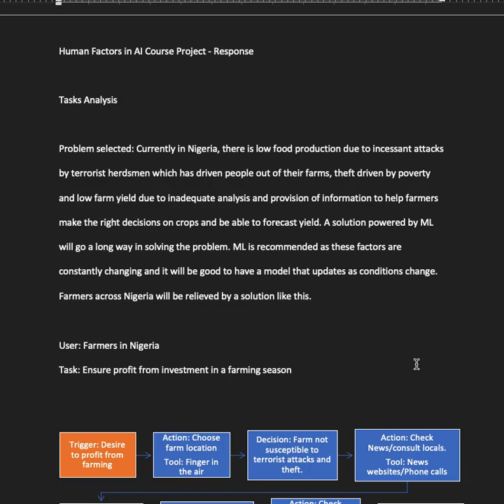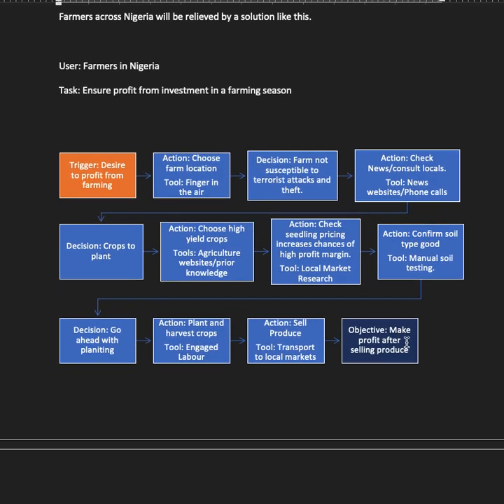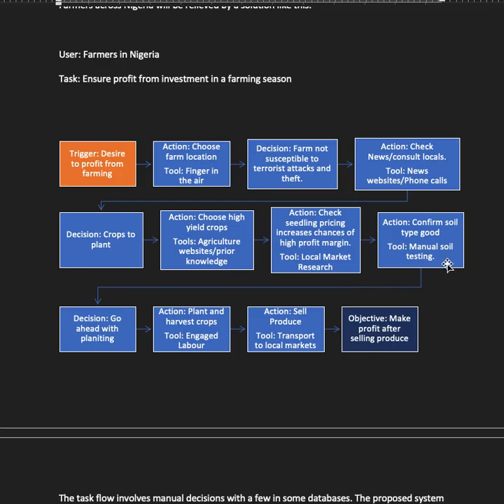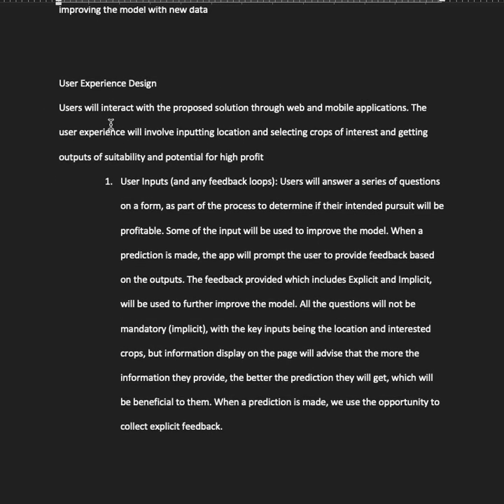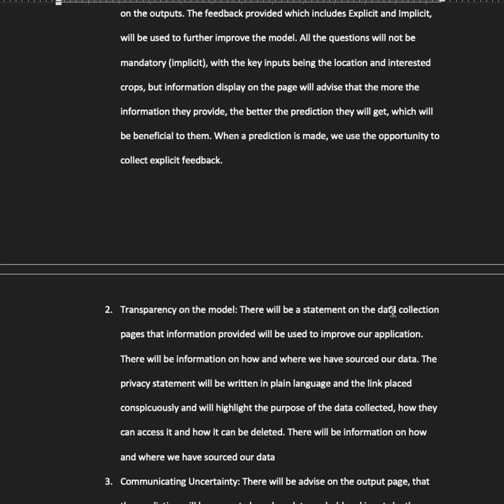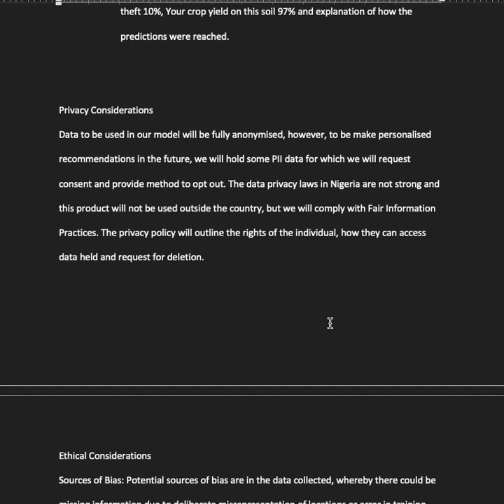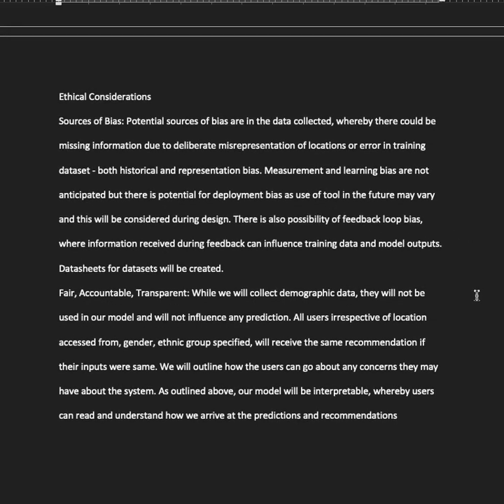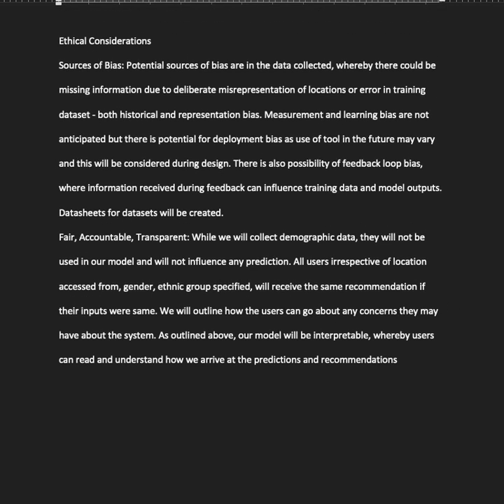Human Factors in AI Course Project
Using ML to accurately forecast potential for making profit from farming in Nigeria